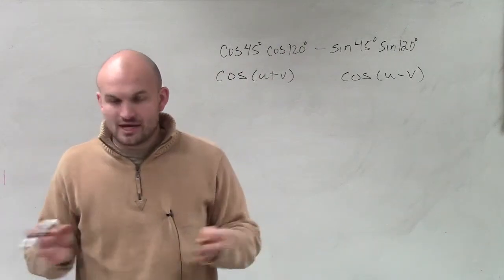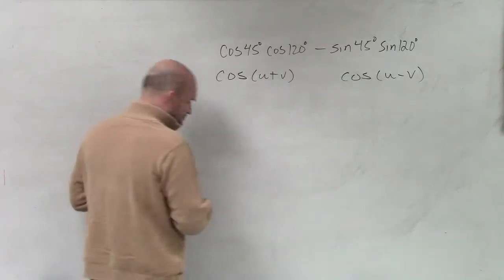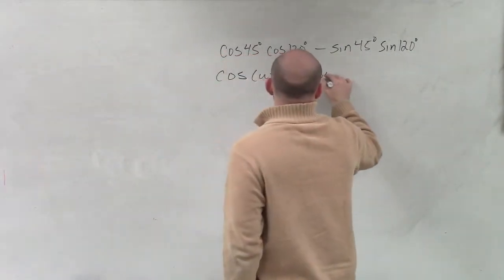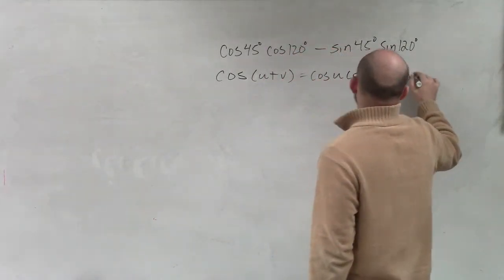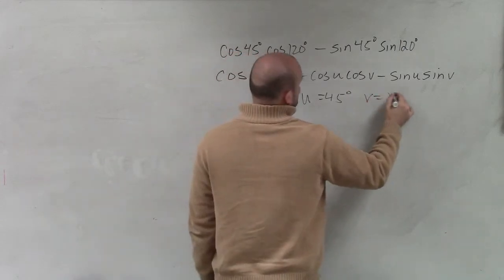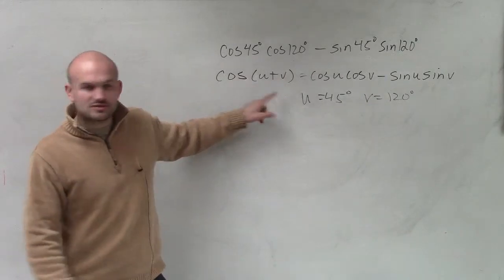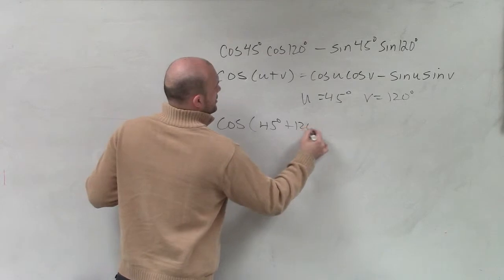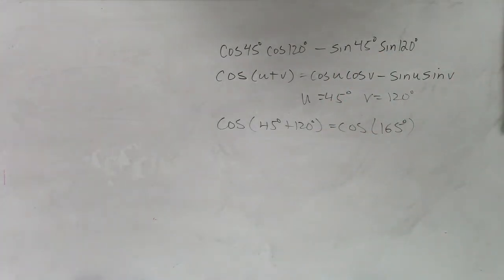Given an expression determine the function and angle